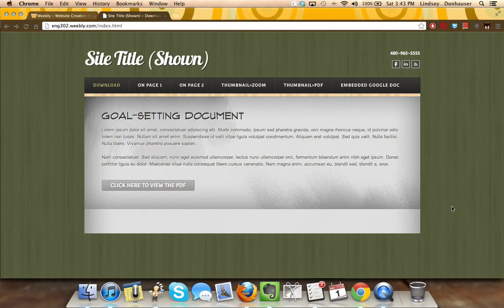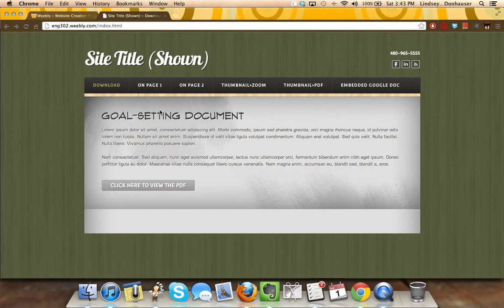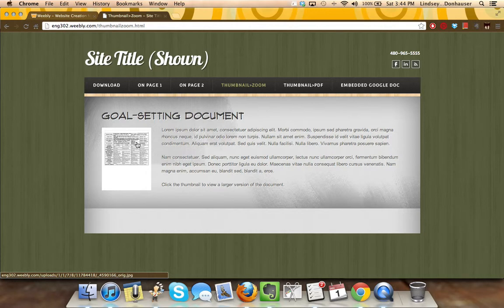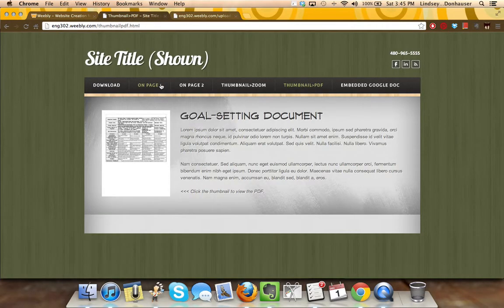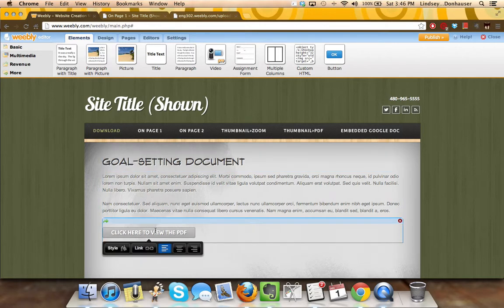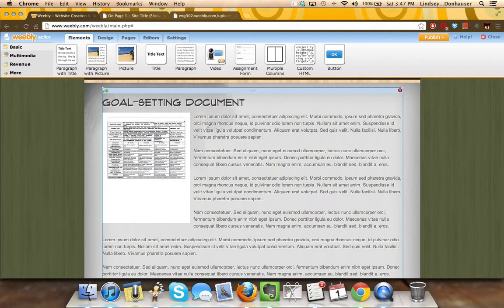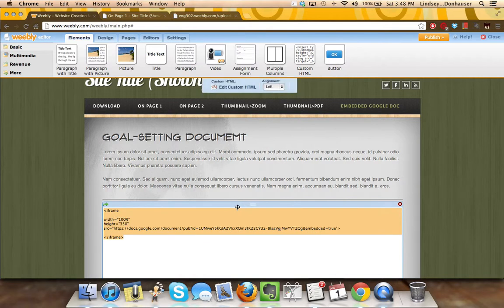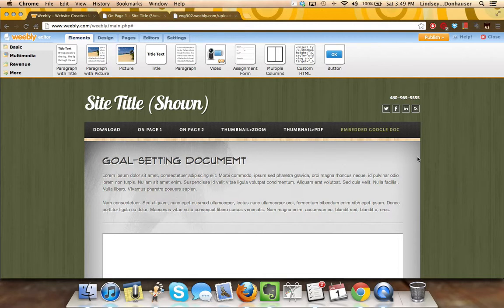Options for Integrating Writing Samples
You can post your ePortfolio samples on a Weebly page in various ways. It's really up to you to choose the look and feel that works best for your material. Browse through the 5 options shown here before solidfiying your design decision.